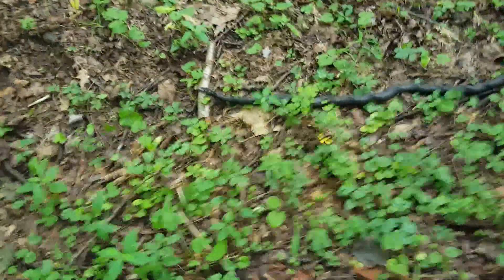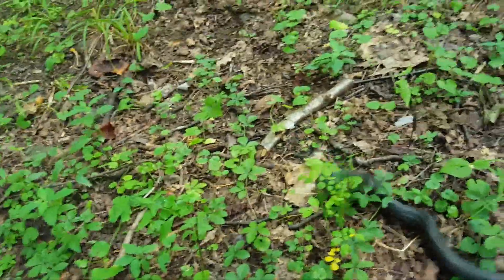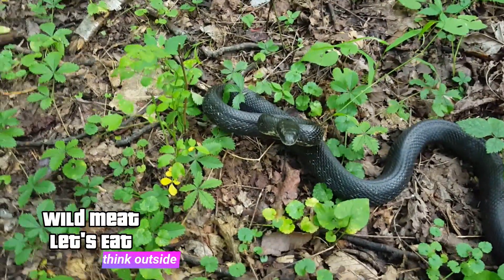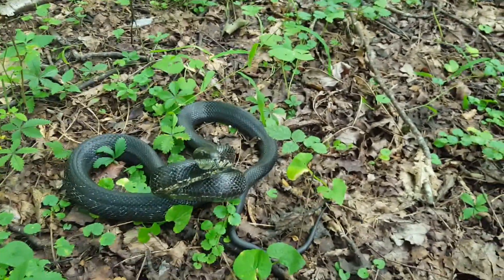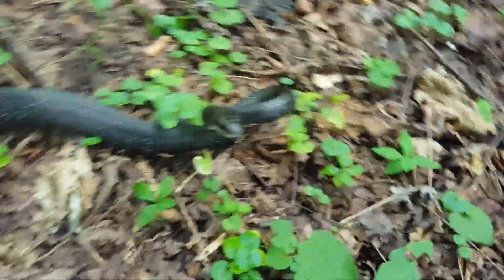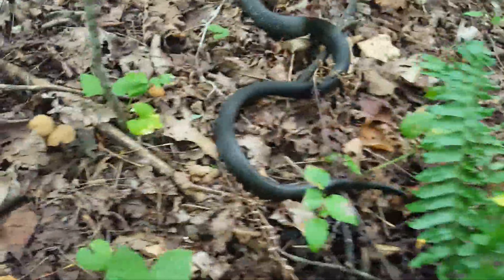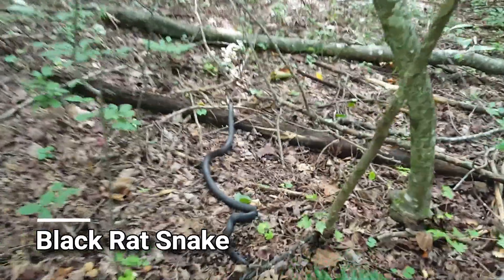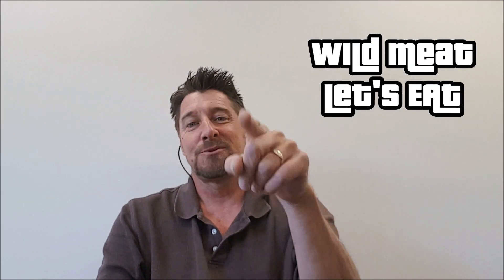The Black Rat Snake with a tail that rattles! New 2017 Pantherophis alleghaniensis rattles it's tail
The eastern black rat snake - Scientific Name: Pantherophis alleghaniensis rattles it's tail in self defense. I found this one on a afternoon hike looking for wild mushrooms.

If you like spending time in the woods gathering wild edibles/mushrooms and connecting with nature or even if this is new to you... Thank you for spending your valuable time with me!!!